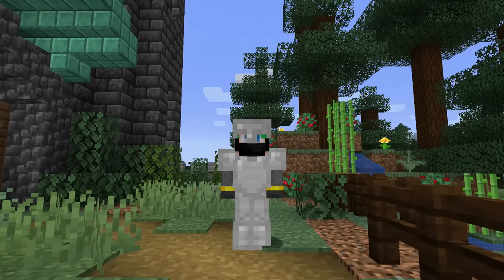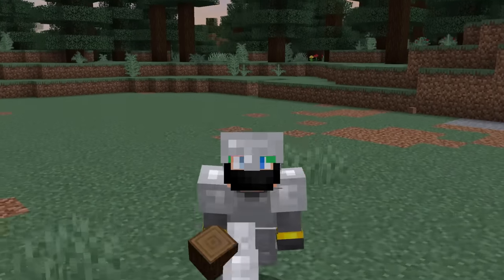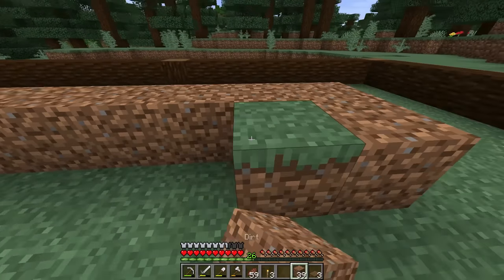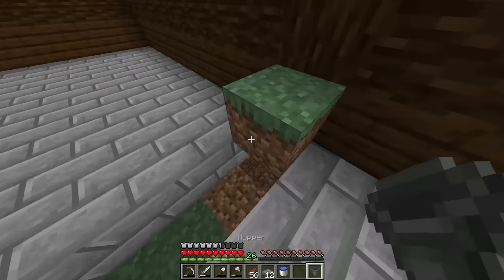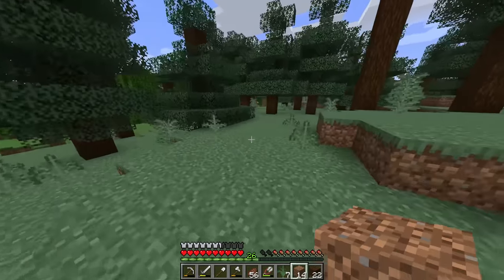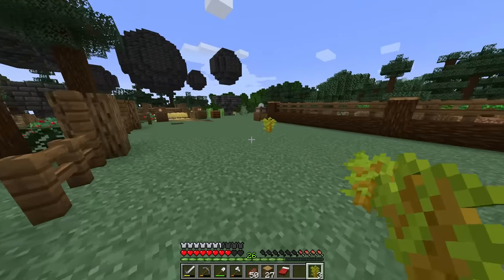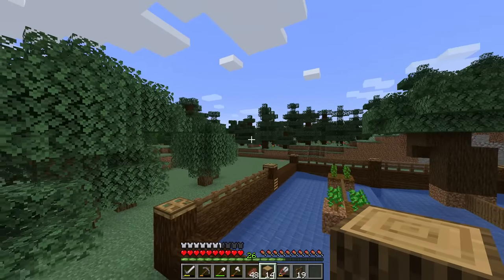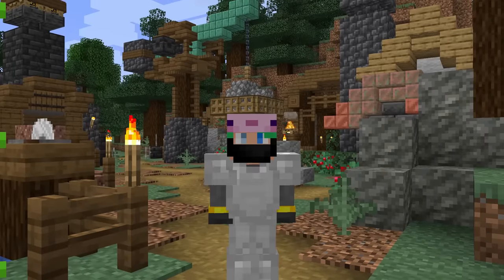SAPLING TREE FARM! | Minecraft Guide - Minecraft 1.17 Tutorial Lets Play (157)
it is time for a tree farm! this tree farm design will collect all of the saplings and the other tree drops that we miss for us.

if you read this comment "stronk"